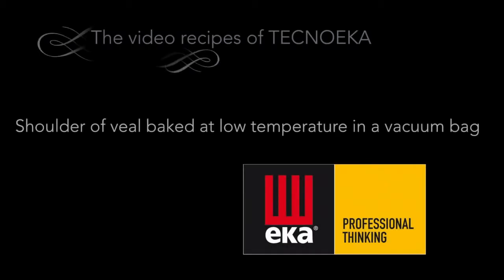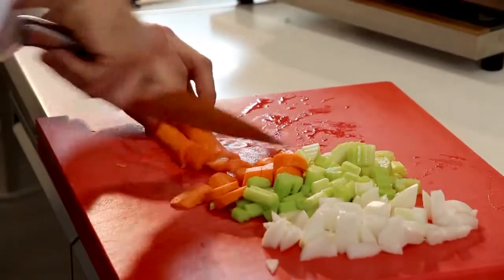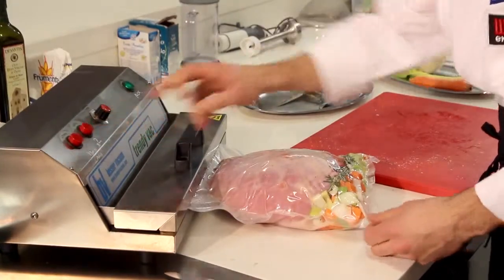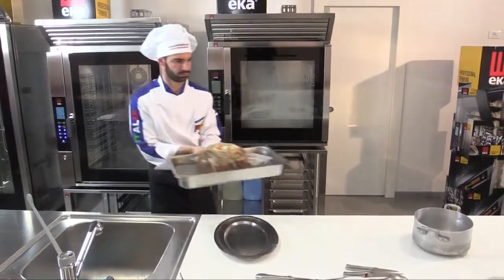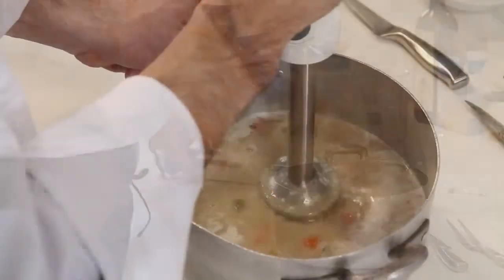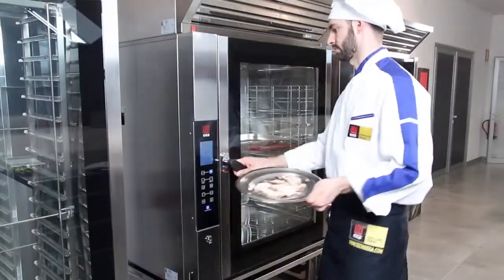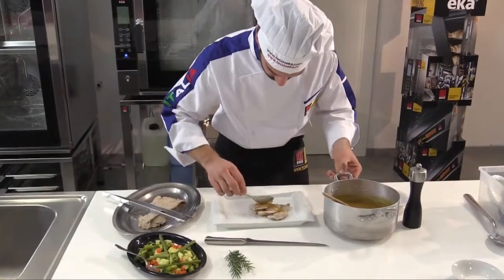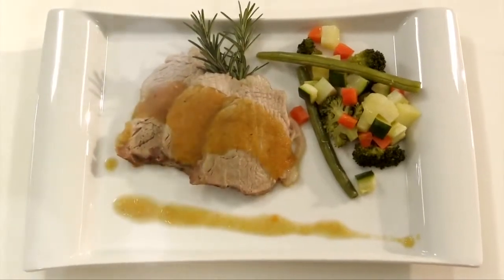Shoulder of veal baked at low temperature in a vacuum bag (Eka Oven)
We do supply full range quality commercial stainless steel kitchen equipment ranging from stainless steel equipment, refrigeration, bakery machines, cooking and warming equipment. C&N United is specialized in commercial kitchen equipment and foodservice solutions to F&B Buyers, Hotels, Fast Food Restaurant Chains, Bakeries, Factories, Hospitals, Hypermarket, Hospitality Schools and even Laboratories.